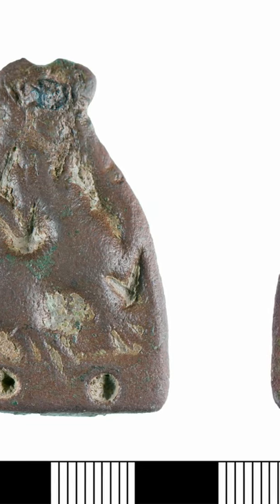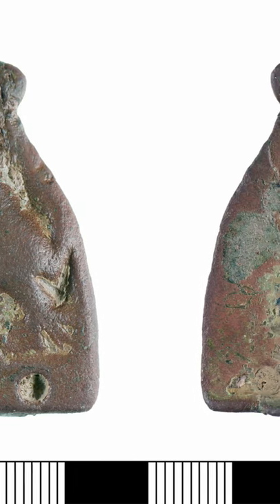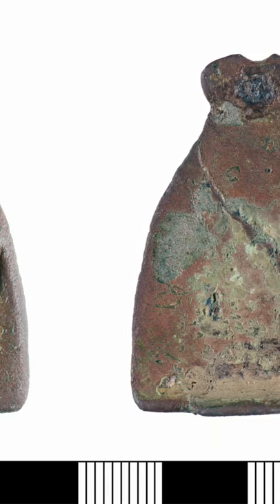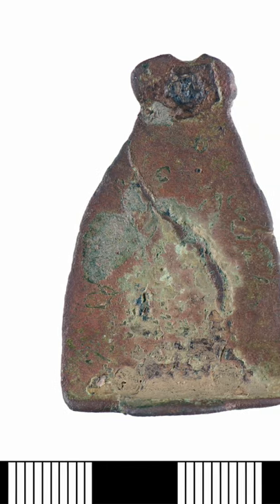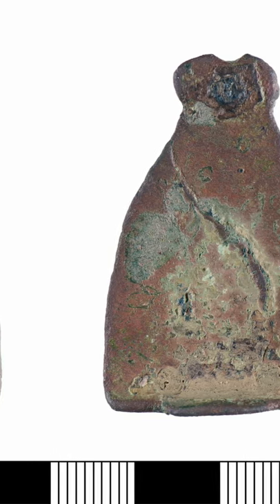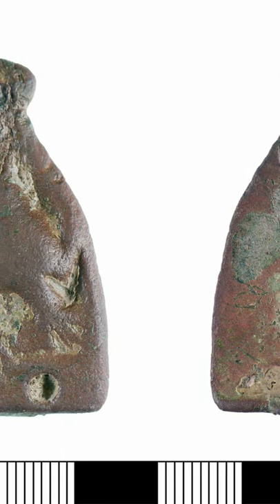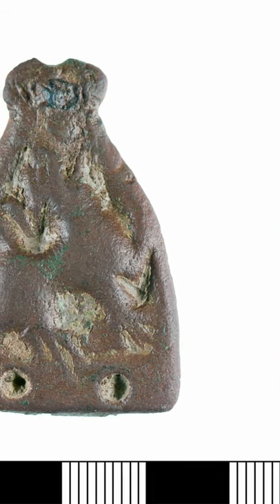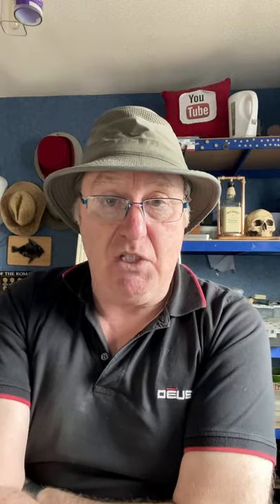11th Century Stirrup Mount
Finding hidden Treasure  - 11th Century Stirrup Mount
You can send photos or video to me and I may feature your find.